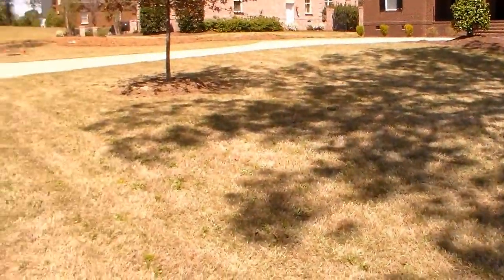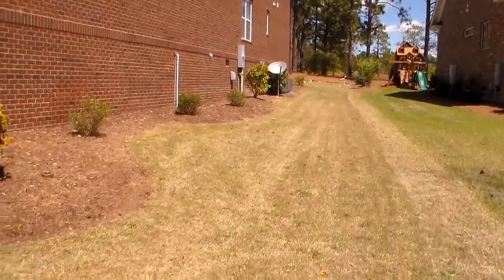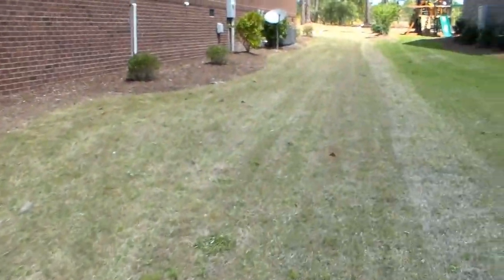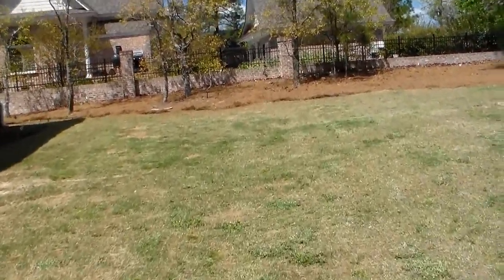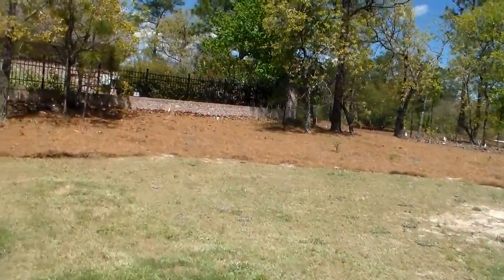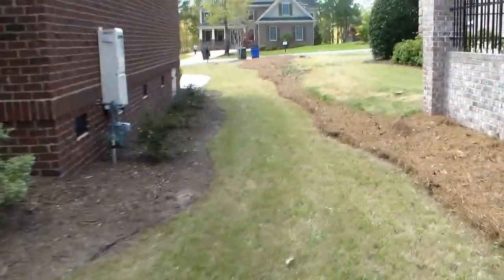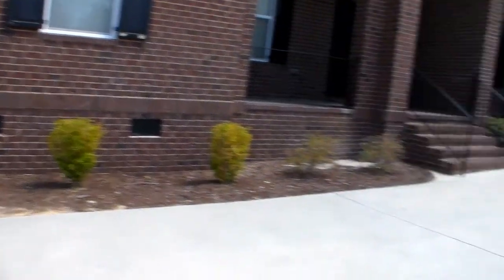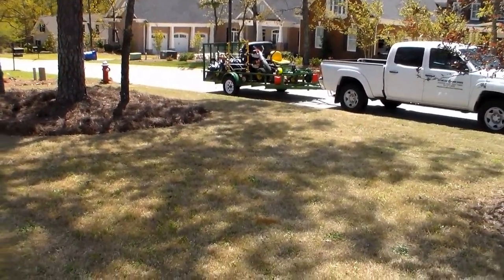Real time spring clean up.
spring clean up.